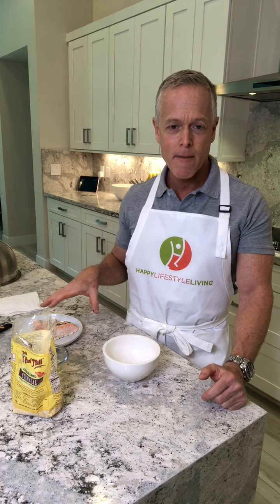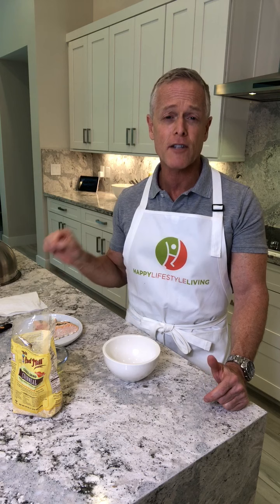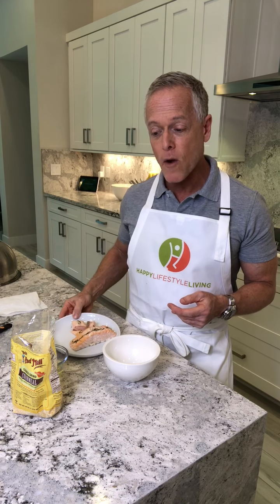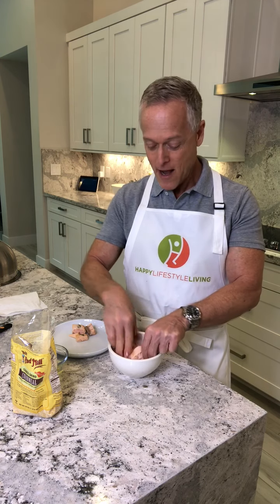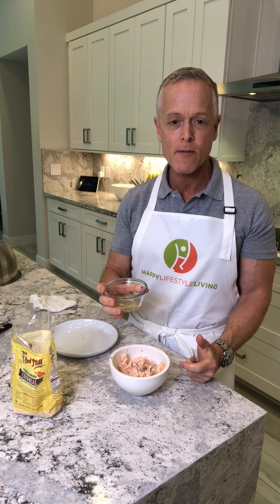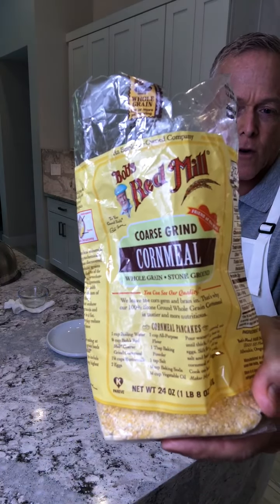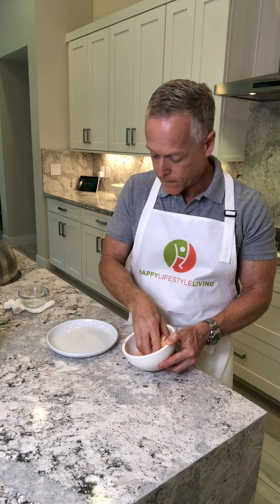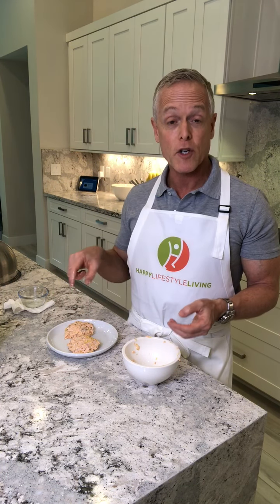How To Make Salmon Burgers